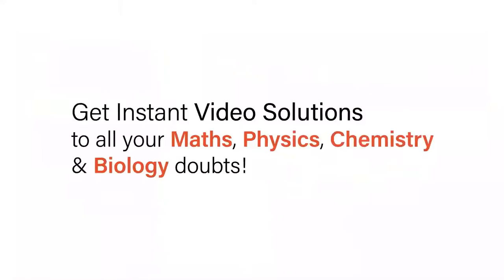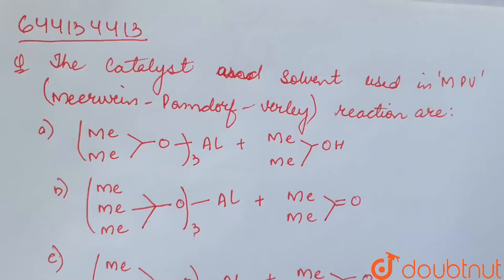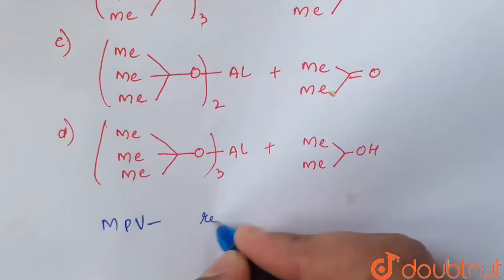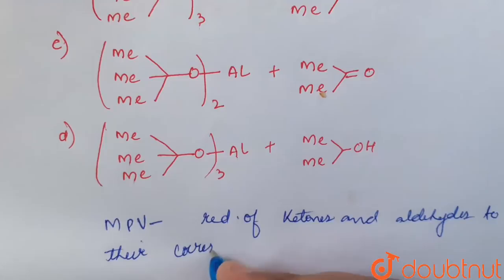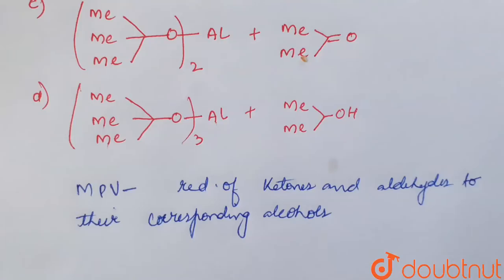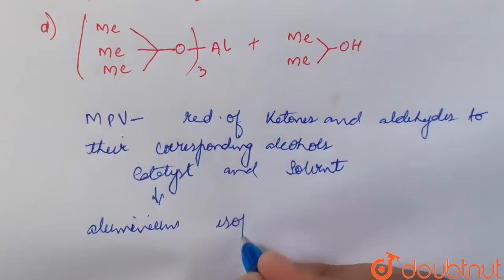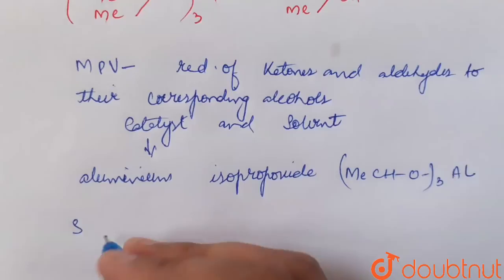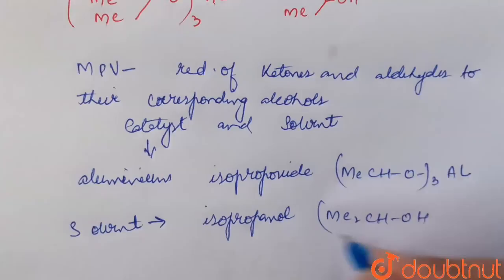The catalyst and solvent used in MPV (Meerwein- Ponndorf-Verley) reaction are: | 12 | REDUCTION ...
The catalyst and solvent used in MPV (Meerwein- Ponndorf-Verley) reaction are:
Class: 12
Subject: CHEMISTRY
Chapter: REDUCTION AND OXIDATION REACTION OF ORGANIC COMPOUNDS
Board:IIT JEE

👉 Have Any Query? Ask Us.